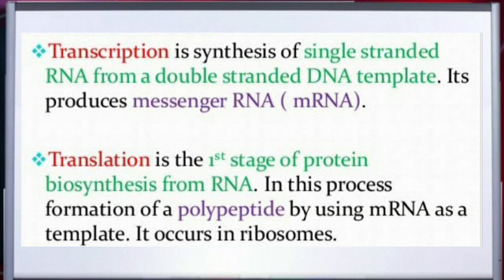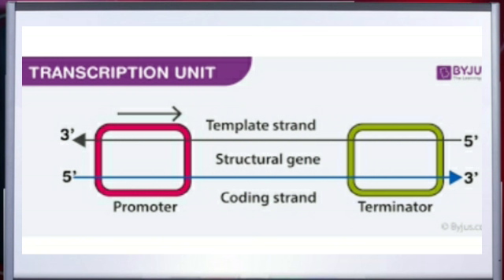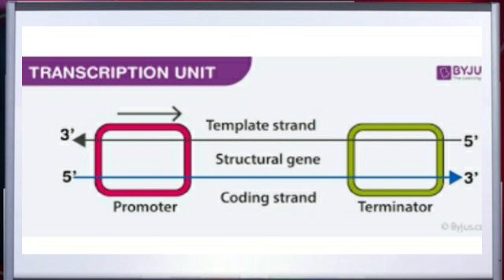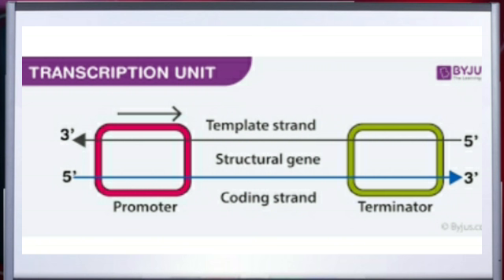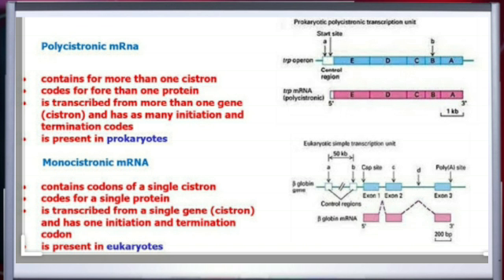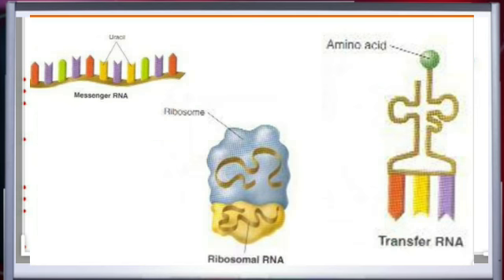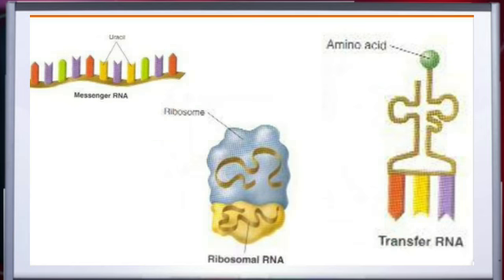Class 12 biology :Transcription